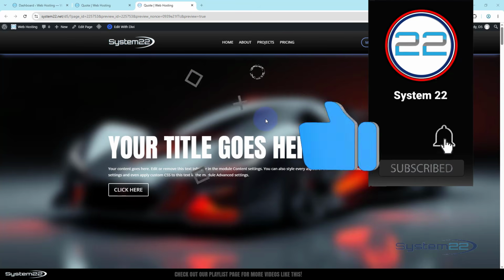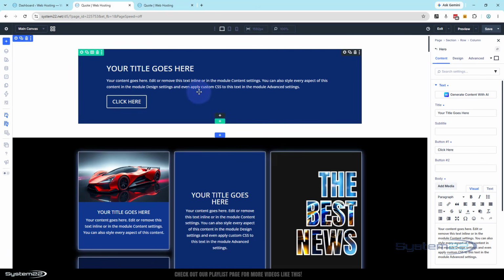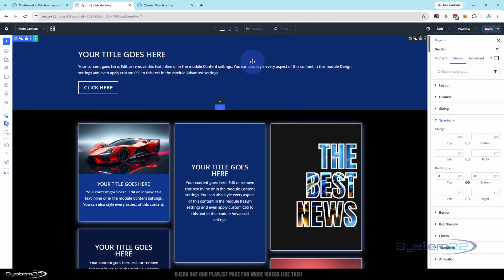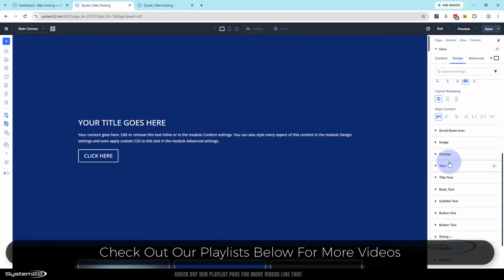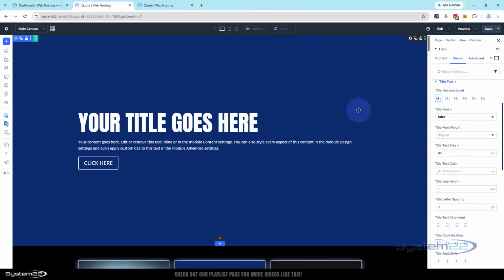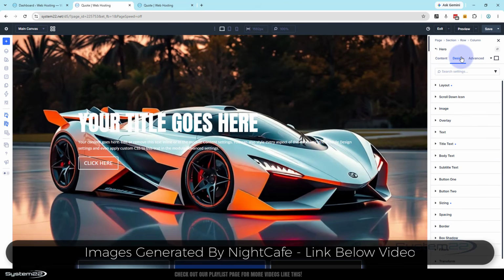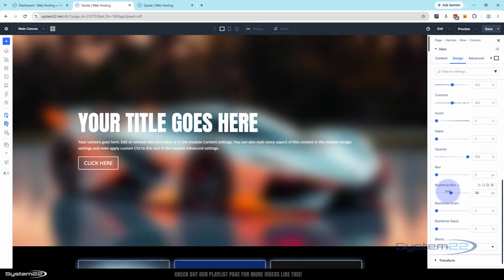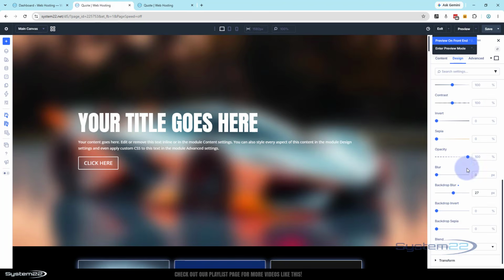Divi 5 NEW Backdrop Filter! Create an EPIC Blurred Background Hero Section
Divi 5 NEW Backdrop Filter! Create an EPIC Blurred Background Hero Section. Divi 5 has added another exciting design feature — the new Backdrop Filter! In this tutorial, we're going to show you how to use the new Divi 5 Backdrop Filter to create an incredible hero section with a beautifully blurred background image while keeping your hero text crisp, sharp, and easy to read.

No custom code required!

We'll start with a simple Hero Module and create a quick hero section. From there, we'll take the design a step further by removing the background from the Hero Module and placing a more complex image behind it within the column.

Once the image is positioned behind the Hero Module, we'll use the brand-new Backdrop Filter slider to blur the background image directly through Divi's design controls.

The result is a professional-looking hero section where the background has a dramatic blur effect while the text remains highly visible.

In this tutorial you'll learn how to:

✔ Create a quick hero section in Divi 5
✔ Use the Divi 5 Hero Module
✔ Remove the Hero Module background
✔ Place an image behind the Hero Module
✔ Position the background image within the column
✔ Use the new Divi 5 Backdrop Filter
✔ Create a blurred background effect
✔ Keep hero text crisp and readable
✔ Create a professional glass-style visual effect
✔ Build the entire effect without custom code

The Backdrop Filter opens up some really interesting possibilities for Divi 5 designers.

Instead of adding a separate blurred image or manually editing your background image in an image editor, you can now apply the effect directly through Divi's design controls.

This technique is especially useful for hero sections, landing pages, promotional banners, portfolios, agency websites, photography sites, and modern business websites.

If you're experimenting with the latest Divi 5 features, this is definitely one you'll want to try.

If you enjoy Divi 5 tutorials, new feature walkthroughs, CSS tips, WordPress tutorials, free layouts, and web design inspiration, don't forget to Like, Subscribe, and turn on notifications for more videos from System22.

CHAPTERS

00:00 - Introduction to Divi 5 Backdrop Filter
00:40 - Setting Up the Hero Section & Row
01:30 - Adjusting Sizing and Vertical Alignment
02:22 - Styling the Title and Heading Text
02:40 - Adding the Background Image to the Column
03:12 - Applying the Backdrop Blur Filter
04:18 - Reviewing the Final Blurred Hero Section
04:55 - Outro and Closing Tips

v=ZAO2MH0dQtk&list=PLqabIl8dx2wo8rcs-fkk5tnBDyHthjiLw

v=rNhjGUsnC3E&list=PLqabIl8dx2wq6ySkW_gPjiPrufojD4la9